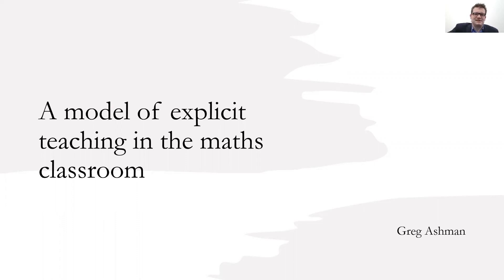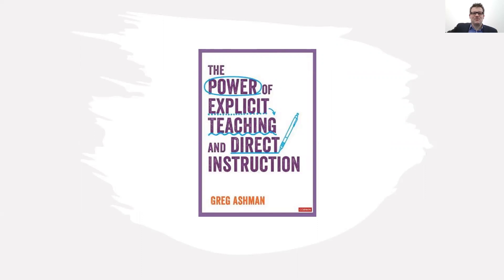researchED Perth 2021 - A model of explicit teaching in the maths classroom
Greg Ashman briefly reviews the research supporting explicit approaches to teaching mathematics, including the key features of effective explicit teaching. He then explains how he has attempted to enact this research in the classroom at an independent school in Victoria. Along the way, Greg highlights some of the potential pitfalls that await anyone embarking on such an improvement agenda.